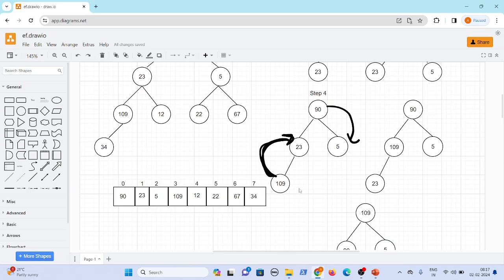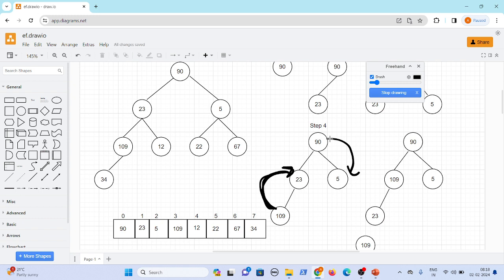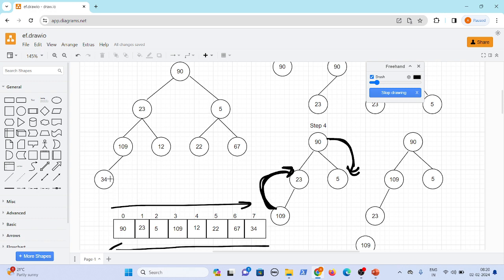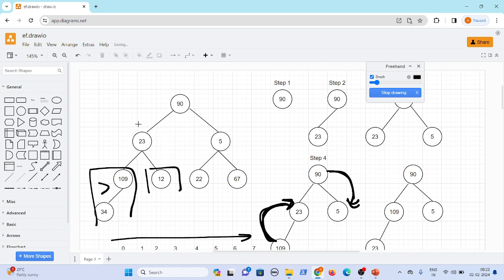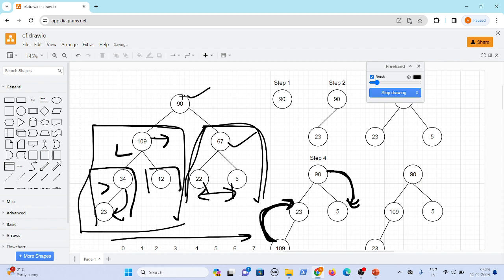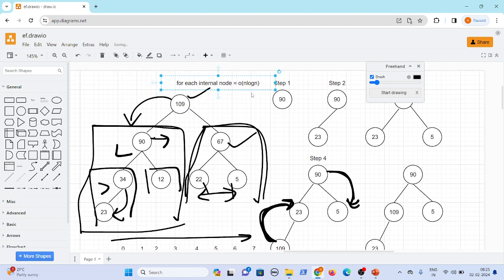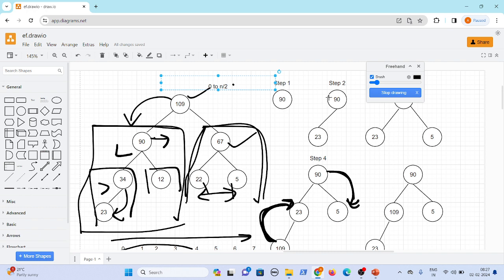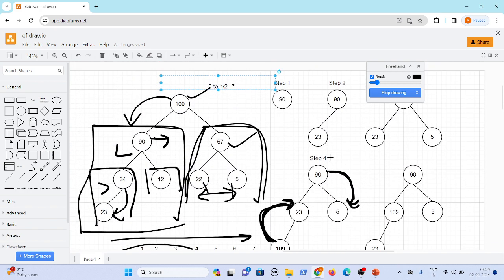Heapify Algorithm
This video talks about Heapify algorithm which reduces time complexity of creating a heap from O(nlogn) to O(n)